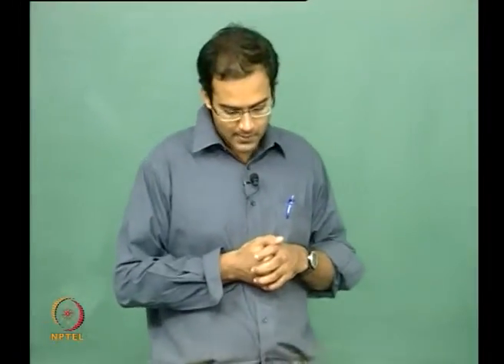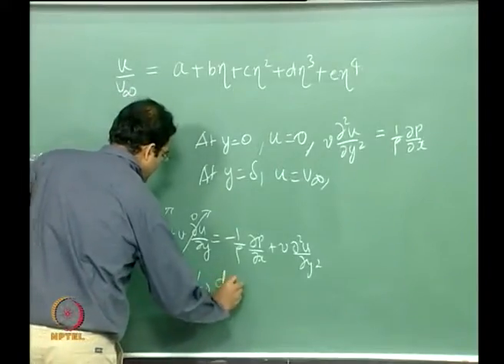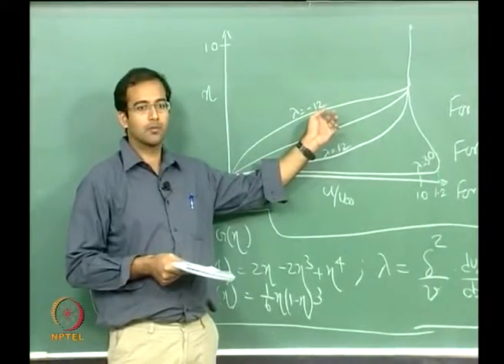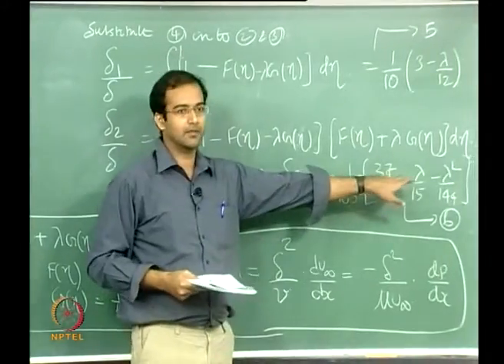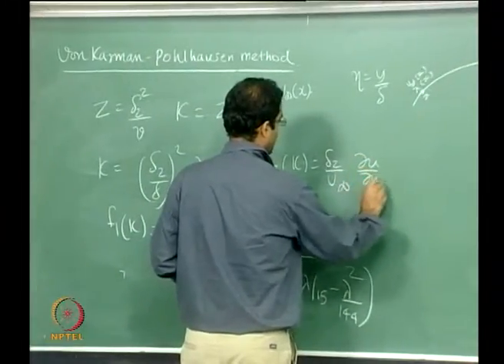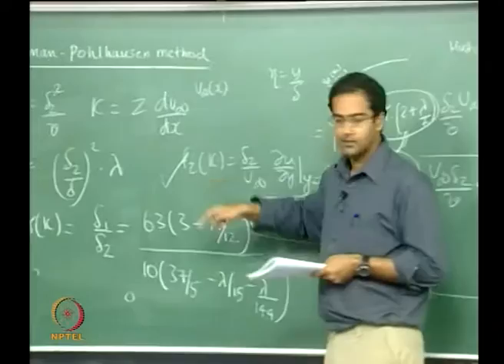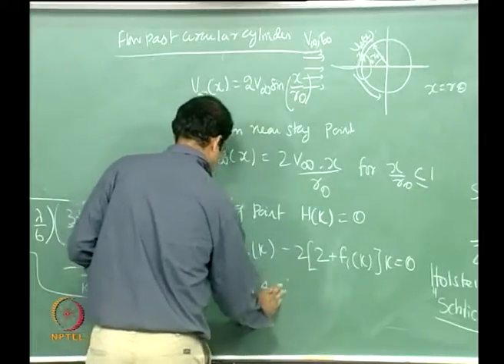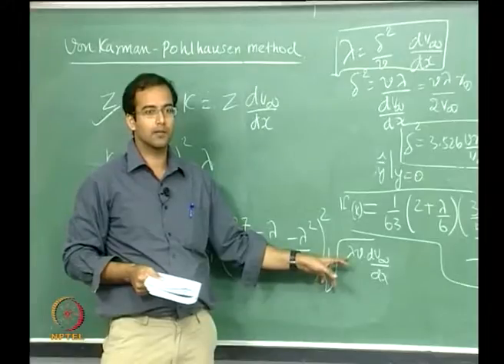Integral method for flows with pressure gradient (von Karman-Pohlhausen method)